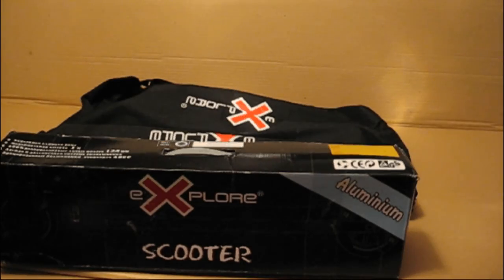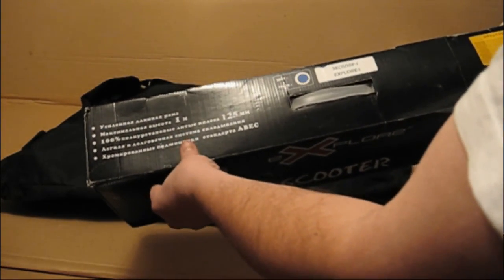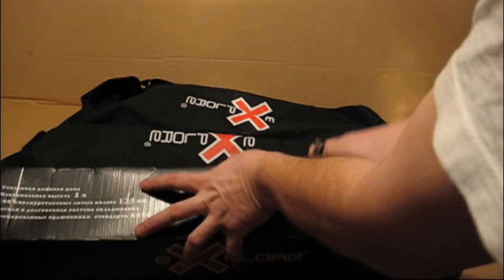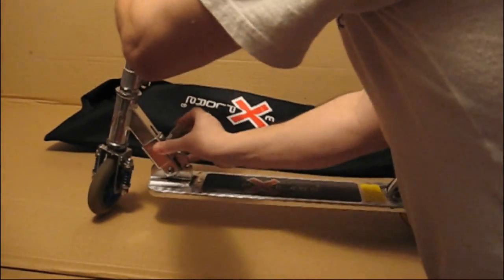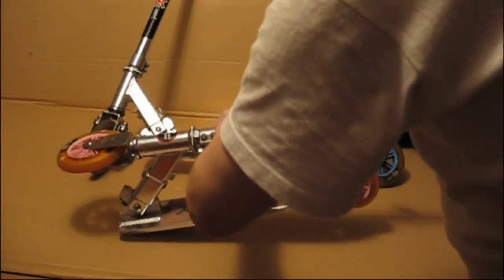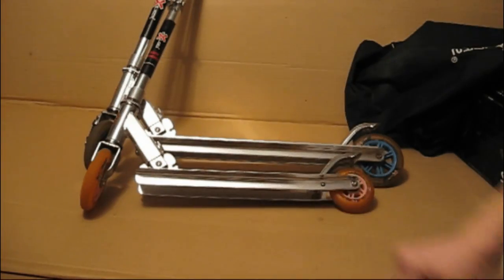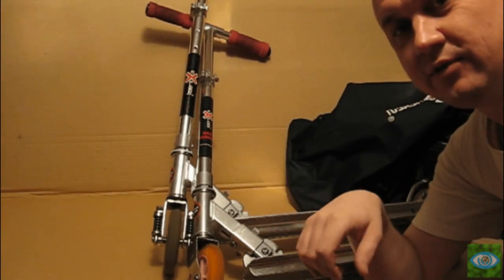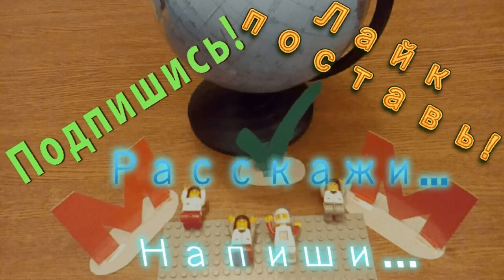Как ездить на двух самокатах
Попробуйте кататься на двух самокатах!
Скорость, маневренность и море удовольствия!
Будьте аккуратны при езде!

Распаковка, обзор и тестирование самокатов Explore scooter.

Кстати, это наш первый ролик на YouTube,
вот ссылка на оригинал: